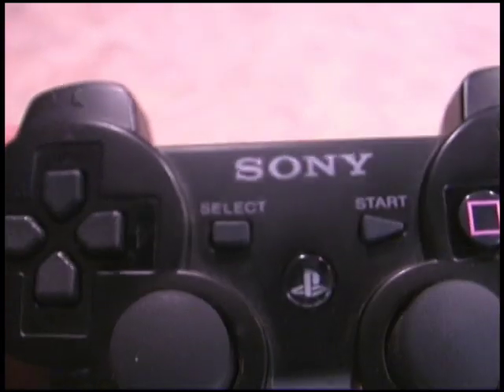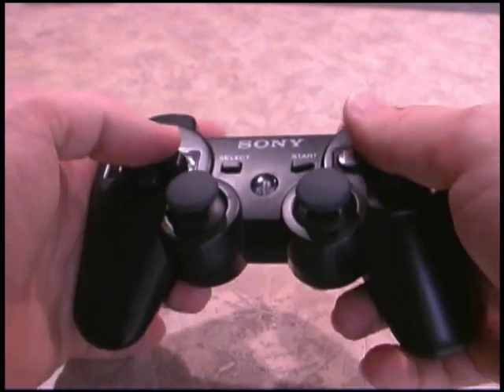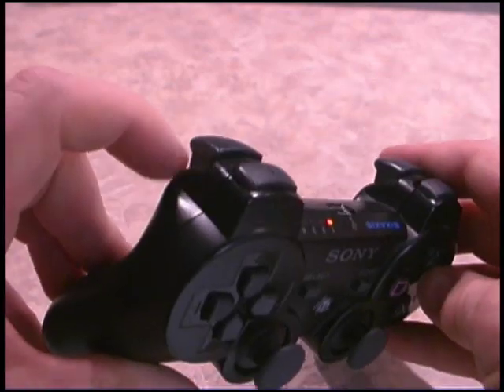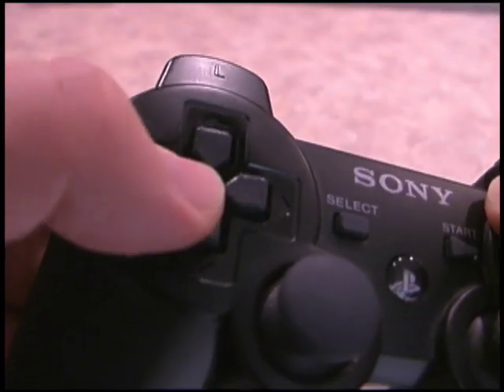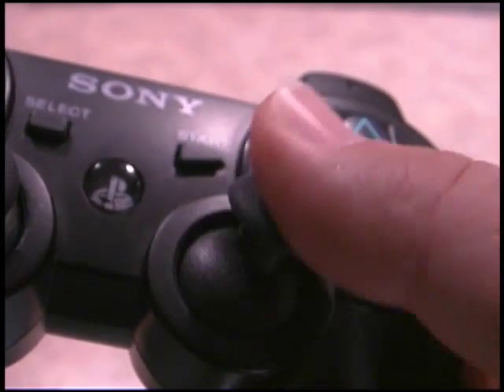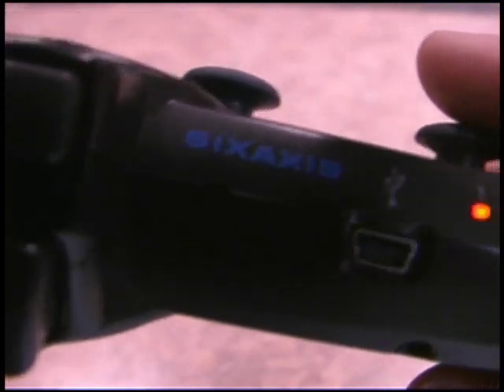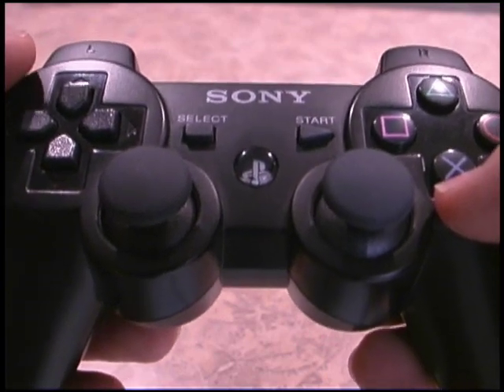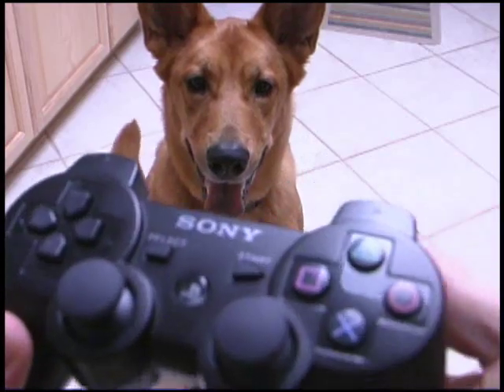Classic Game Room - PS3 SIXAXIS controller review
Classic Game Room reviews the Playstation 3 PS3 Sixaxis controller for the PS3 video game console. How does this compare vs. other controllers like the one on the Xbox 360? Watch and learn. With the help of Stella the Classic Game Room dog CGRHD reviews controllers with the detail that you would expect. See the PS2 and PS3 style controller in action. It can move around, has dual analog and no shock feature. Wireless and it recharges when plugged into the PS3. Can Sony make a better controller, why does the system only come with one? How good is it when playing gameplay with awesome games like Soul Calibur IV, Metal Gear Solid IV and GTA4? Watch the review of this amazing joystick controller and find out. So, have you ever seen a puppy review video games and gaming accessories? No? Well then welcome to CGRHD. The most asinine review concept ever created. Animals have more instinct than analytical brains and when taken into account we can accept their immediate judgement as gospel. If the dog thumbs her nose at the PS3 controller then she doesn't like it. That would be hard for her to do because she doesn't have thumbs. Only 4 paws!!! 4 PAWS OF VIDEO GAMING MADNESS! Ok... Classic Game Room dog is a German Shepherd Chow Chow mixed breed. She sheds a lot.